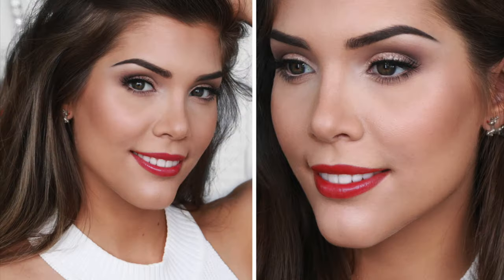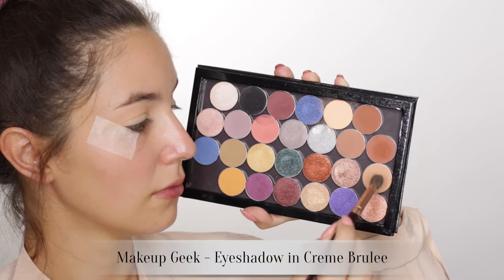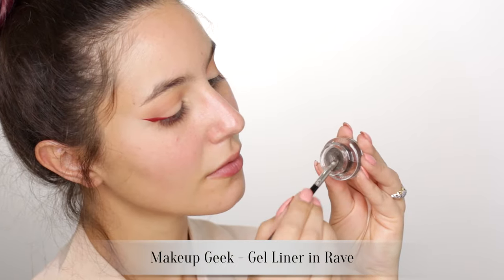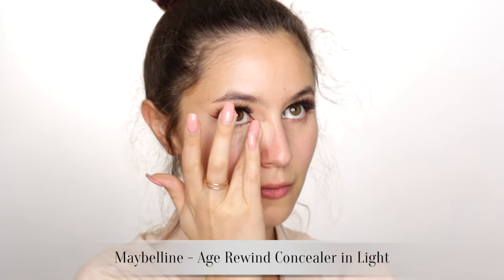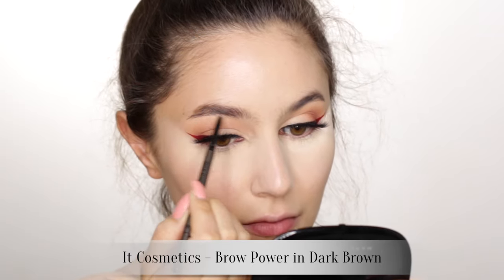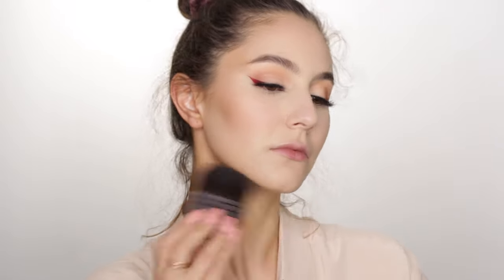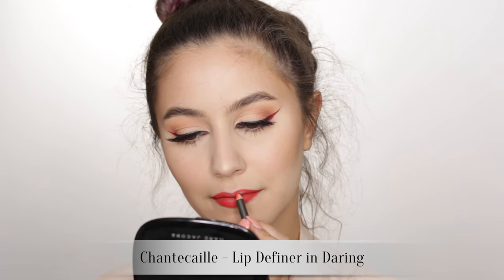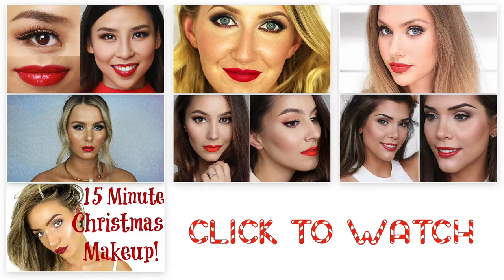Christmas Makeup - Ombre Winged Eyeliner & Red Lip Tutorial | Karima McKimmie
A glamorous red lip tutorial with a fun red ombre winged eyeliner! Perfect for Christmas day or any festive parties :) We talk a bit about 'baking' your makeup and many of the products are affordable. I hope you love it and let's chat in the comments! xx

PS: Playing with the filming/light setup, it's a work in progress ;)

Don't forget to check out the other red lip tutorials from my friends!

Nail polish I'm wearing in this tutorial:
Kester Black Clay

Rings I wear in my videos:
The ring on my left hand is NOT an engagement ring guys lol, it's an heirloom.

Makeup Geek - Eyeshadow in Peach Smoothie, Creme Brûlée, Bitten

MAC - Eyeshadow in Brown Script

Makeup Geek - Gel Liner in Poison, Rave

Sugarpill - Eyeshadow in Love+

Urban Decay - All Nighter Eyeliner in Perversion

House of Lashes - Pixie Luxe Lashes

Koh Gen Do - Aqua Foundation in 213

It Cosmetics - Brow Power in Dark Brown

SUQQU - Brow Pen in Moss Green

MAC - Haute & Naughty Mascara

Chantecaille - Lip Definer in Daring

LA Splash - Liptint Mousse in Hypnoti

Rouge Bunny Rouge - Blush in Orpheline

Kryolan - Effect Stick in UV Orange

xxkarima